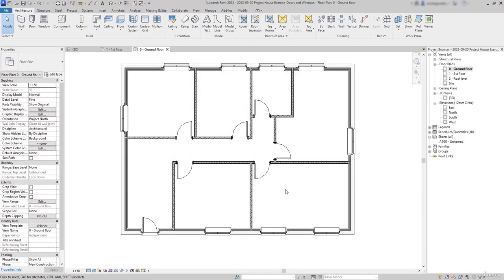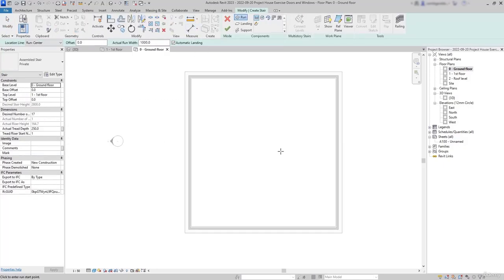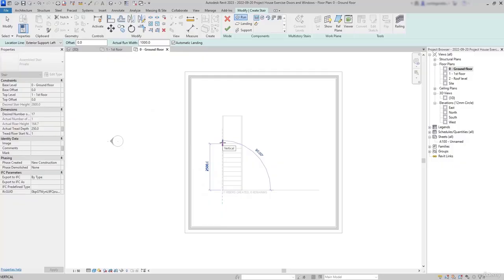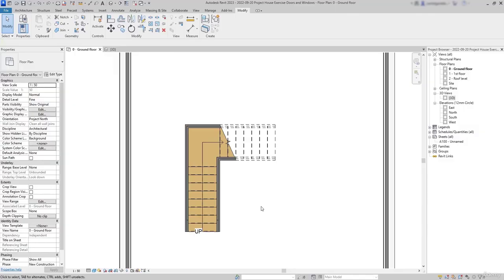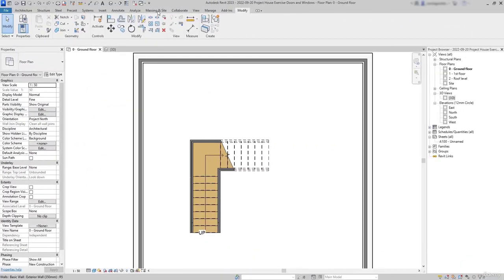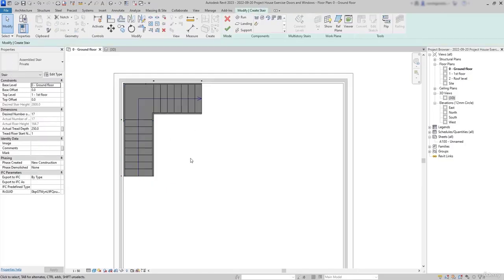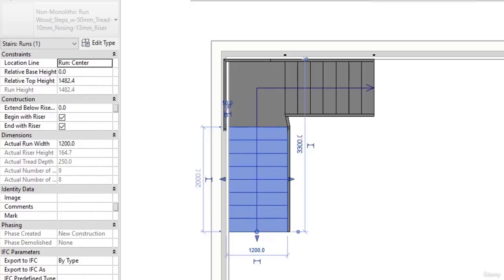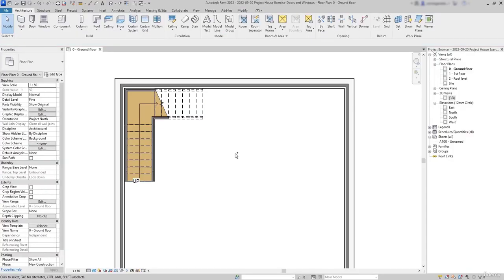Revit Architecture Part.21 - Modelling 2 - Understanding Stairs